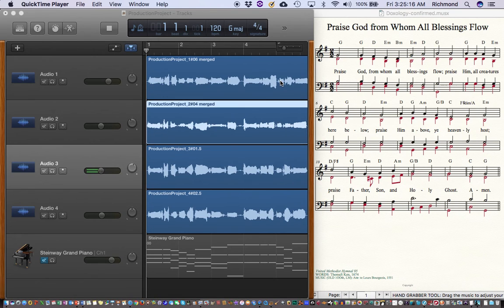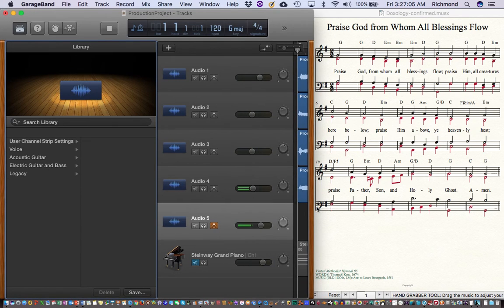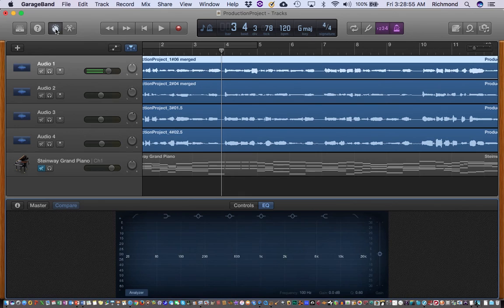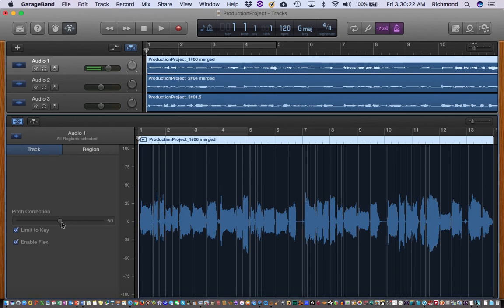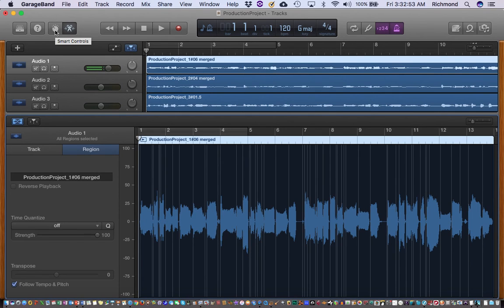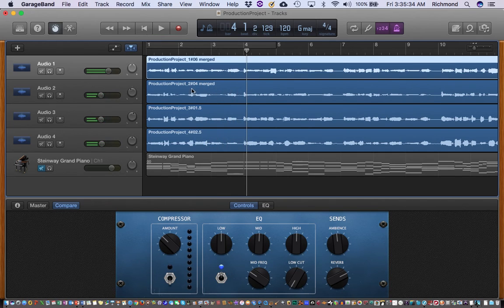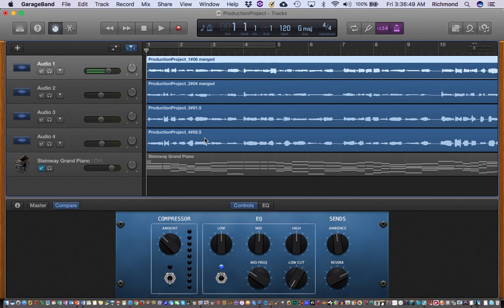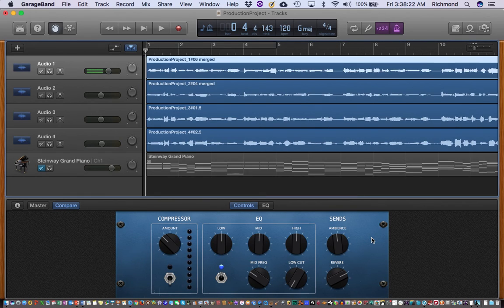MCP250 Lecture Production Project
Run a production program such as GarageBand (Mac) or MixCraft (Windows), or Audacity (Mac or Windows), or any Pro-Level Audio Program (ProTools, Logic, etc.).

Create four audio tracks.

Sing the soprano part of the Doxology into track 1.
Sing the alto, tenor, and bass parts into track 2, 3, and 4 respectively.

Add effects such as Compression, EQ, and Reverb to each track.
Add corrections such as pitch correction or rhythmic quantization.

Share/Bounce the track to an mp3 file.

Upload the mp3 file itself to this forum.

Answer these questions on this forum for this assignment.
What are some of the things you can do with production software
Why would you want to use it?

Post your answers on this forum.

Read and comment on other forum posts (stopping after 3).